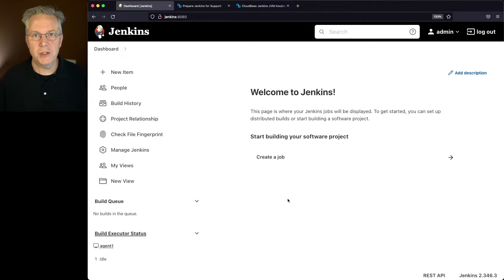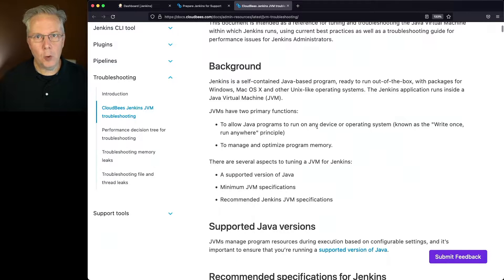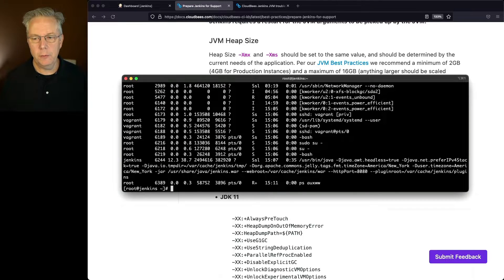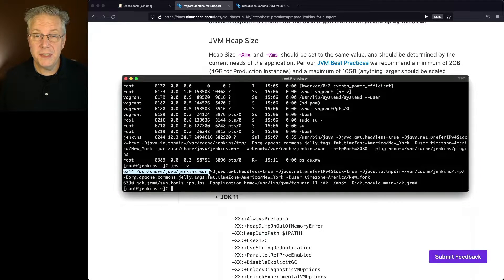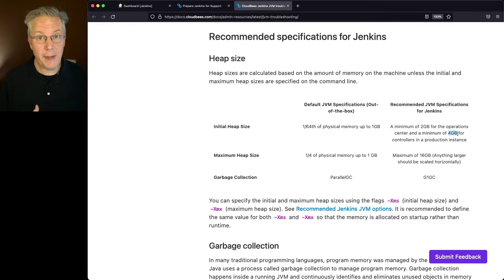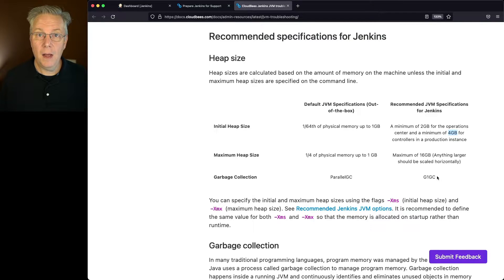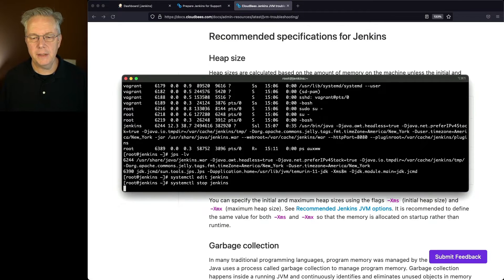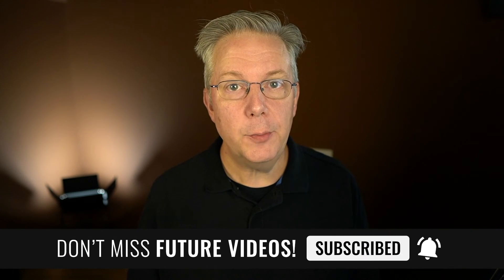How Do I Resolve Out of Memory Error in Jenkins?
Timecodes ⏱:

00:00 Introduction
00:06 Overview
00:15 Starting point
00:21 Review Prepare Jenkins for Support
01:01 Review current heap settings
02:40 Set the Xms and Xmx values